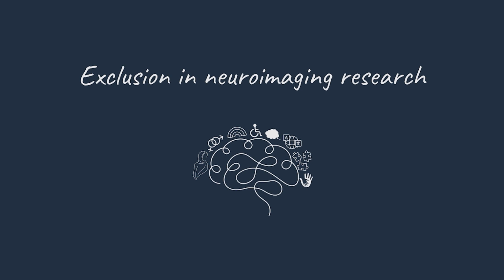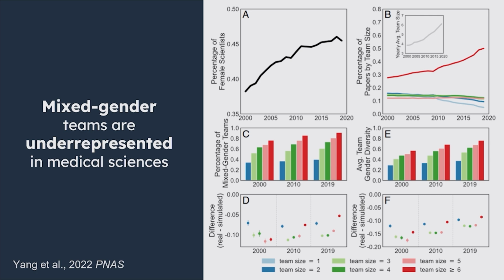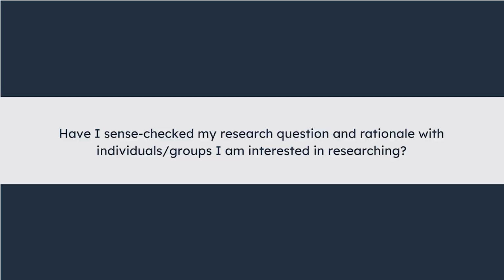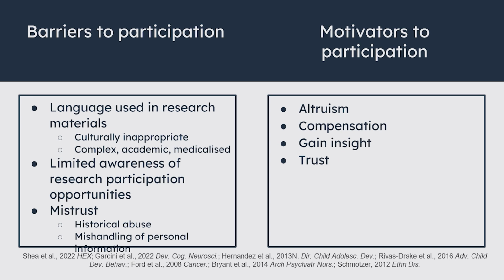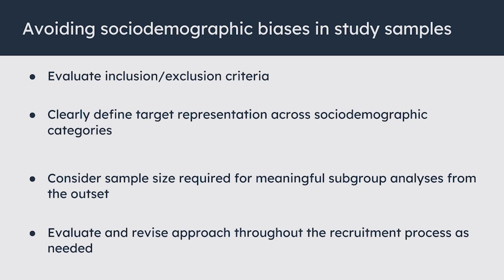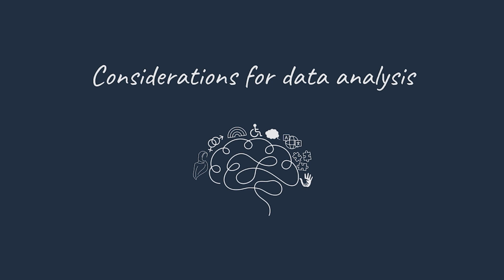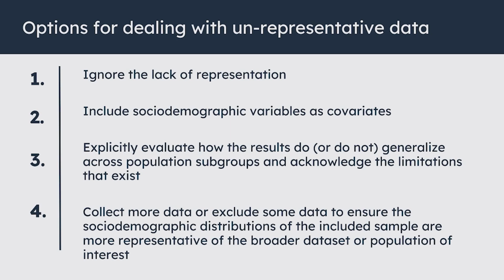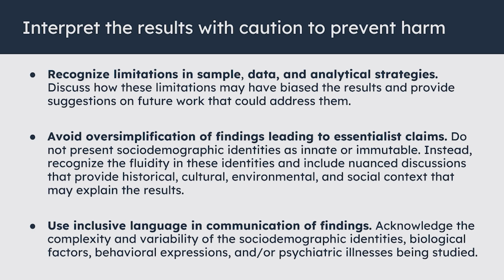OHBM 2024 | Roundtable | Fostering Inclusivity in Neuroimaging Research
OHBM 2024 Roundtable
Session: Fostering Inclusivity in Neuroimaging Research

Description: Human behaviors across both health and disease are intimately related to individual neurobiology and individual life experiences. These complex and nuanced influences on behavior are further interwoven with our distinct demographic and sociocultural identities (such as age, sex, gender, race, ethnicity, socioeconomic status, physical ability/disability status, religion, political beliefs, sexual orientation). These identities are further inextricably linked to individual variability in the prevalence, expression, and trajectory of brain disorders along a multi-dimensional continuum. However, these factors have largely been ignored in biomedical research, or have been considered in isolation. To advance our understanding of the relationships between neurobiology, environment, and behavior across clinical and non-clinical populations, we must adopt a biopsychosocial model of health and disease considering the influences of distinct independent and intersectional sociodemographic identities. In this roundtable, we will formally address the urgent need to incorporate intersectional identities in neuroimaging studies.  We will highlight how diverse sociodemographic factors influence human brain mapping studies, with a focus on how interactions between those factors might contribute to brain biology and behavioral expression. We will conclude with a discussion of the considerations and actionable items related to study recruitment, data acquisition, and data analysis to facilitate the incorporation of intersectional identities in neuroimaging. Given the growing interest in this topic across the field, and recent mandates from funding agencies requiring researchers to integrate sociodemographic variables as biological variables in biomedical research, this is a timely topic that is likely to be of broad interest to the human brain mapping community.